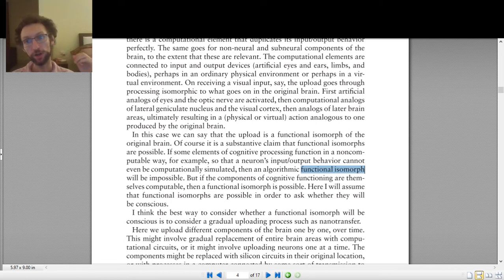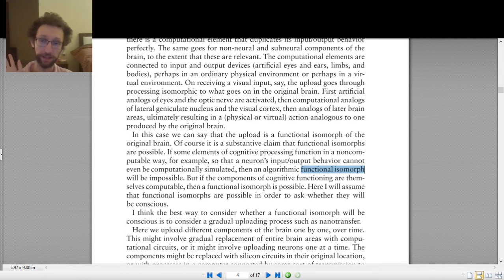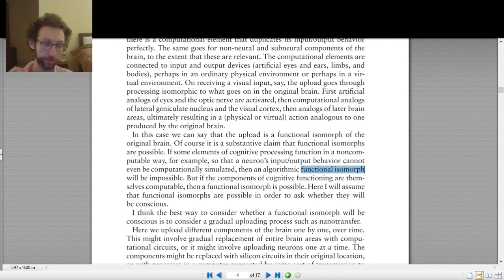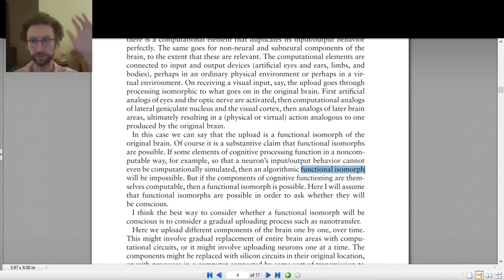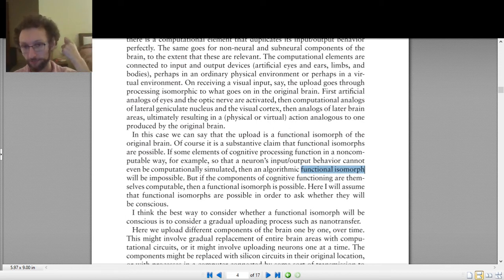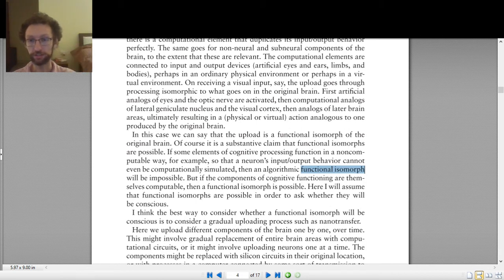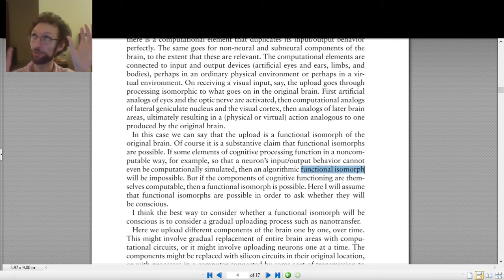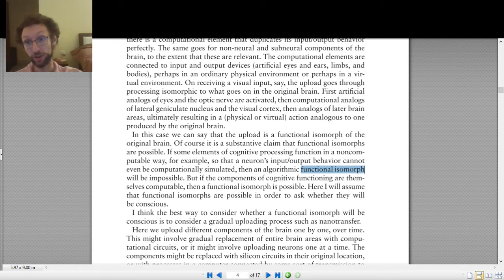CT 1053 Functional Isomorphs